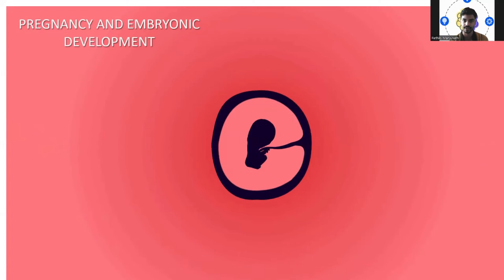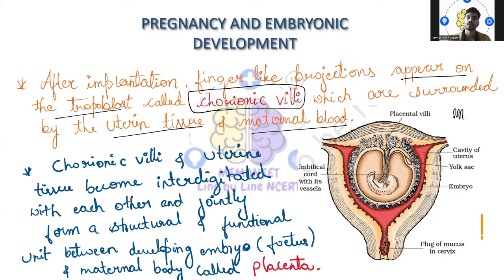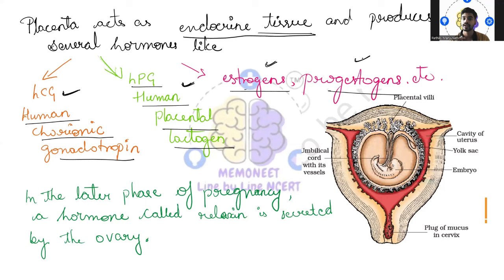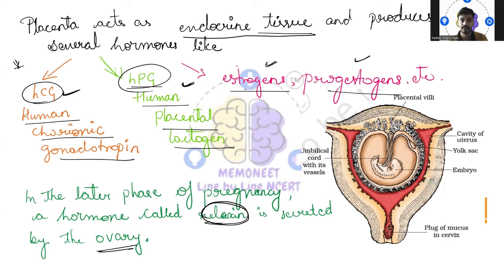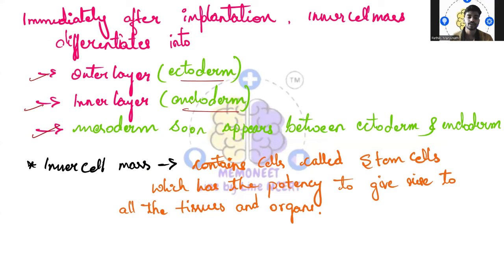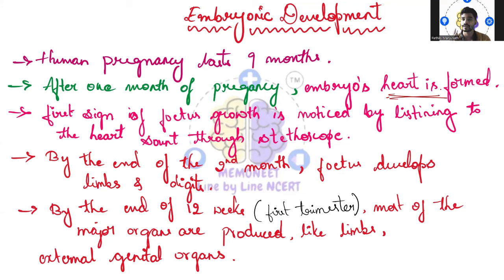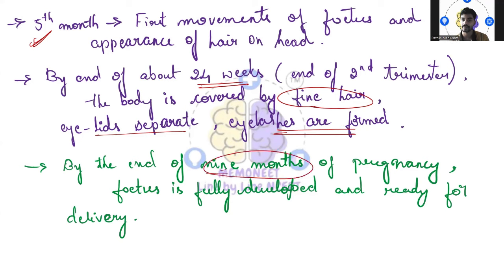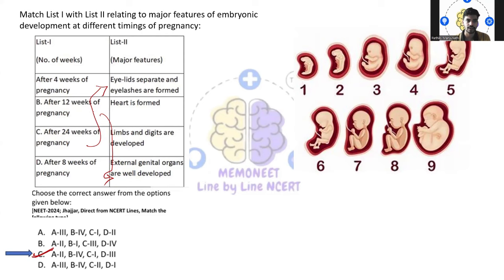Pregnancy and Embryonic Development ( Human Reproduction ) | by Rethik Sir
Don't worry Memoneet  is With you Watch this video to solve all problems, fears and prepare for NEET 2025

In this video, Hear from the SME Rethik Sir of MEMONEET on Human Reproduction